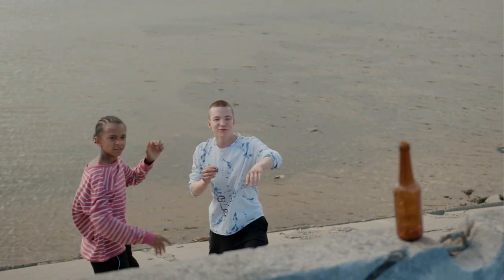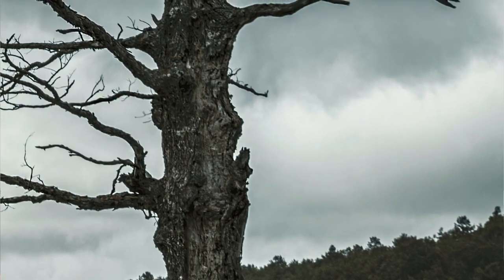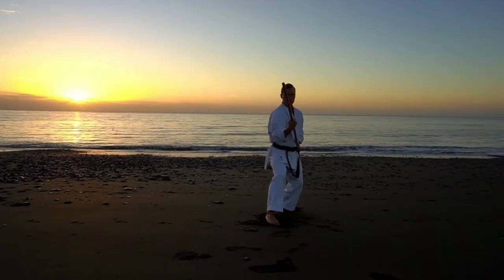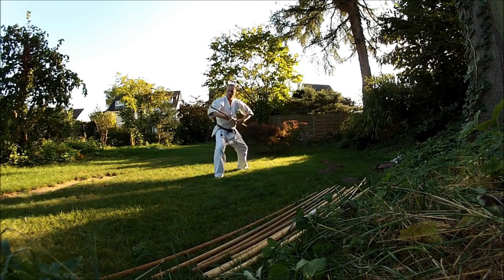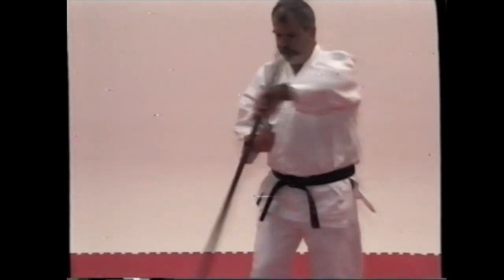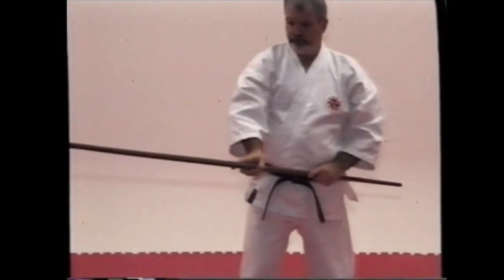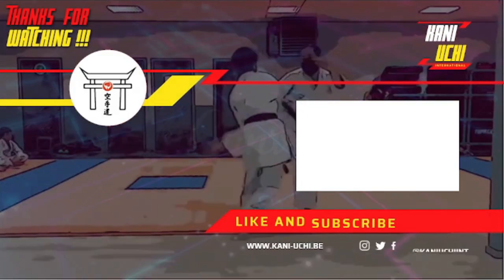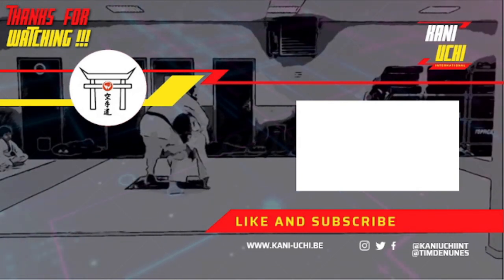What is BOJUTSU and how will it Improve your KARATE DO?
I'll go into some history and some personal speculation about Bojutsu and how it relates to Karate.

Get some priceless Karate related material by some of the world's greatest Karateka here:

Patrick McCarthy
Jesse Enkamp
Andreas Quast

...and start your own journey into Kobudo here (with a testimonial by yours truly on the opening page!)

That way you can stay up-to-date with all the channel has to offer!

If you like the microphone I use:

Thank you Iain Abernethy, Jesse Enkamp, Patrick McCarthy, Andreas Quast and Jos Robert for all the inspiration and for making sure my feet stay firmly on the ground!